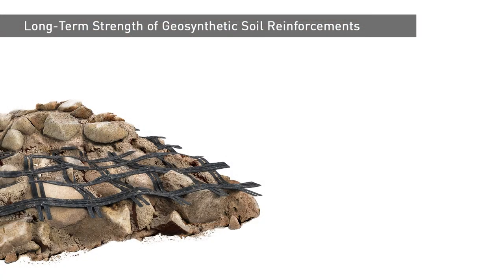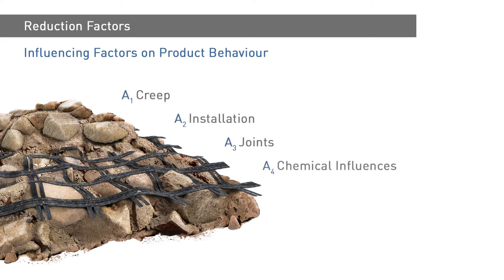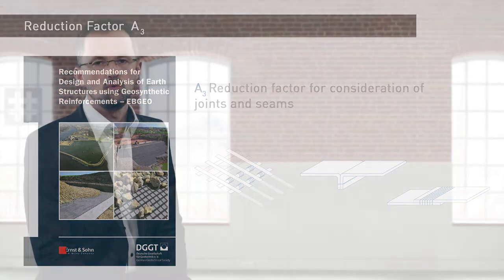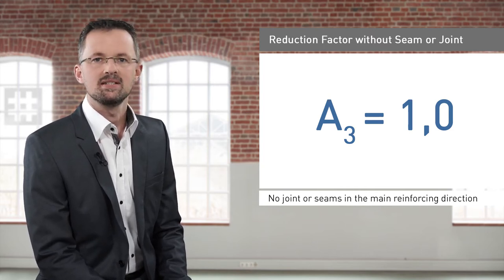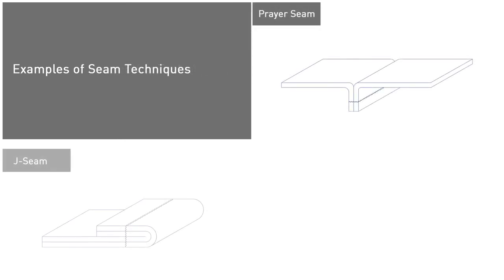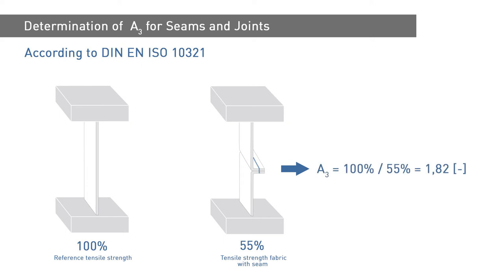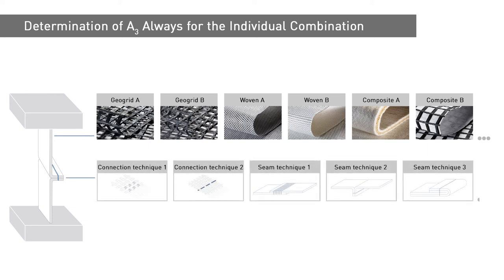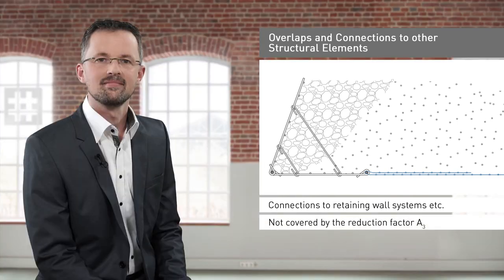VideoCast | Reduction Factor A3 - Joints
In this video we explain the reduction factor for junctions, joints and seams in geosynthetics as well as connections between geosynthetics and other structural elements.